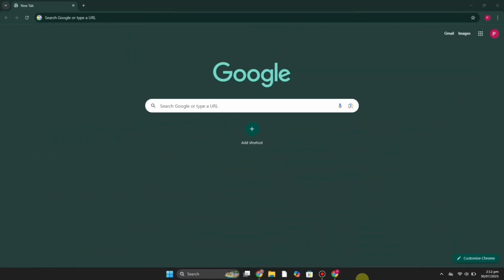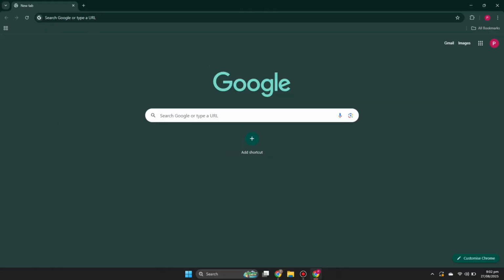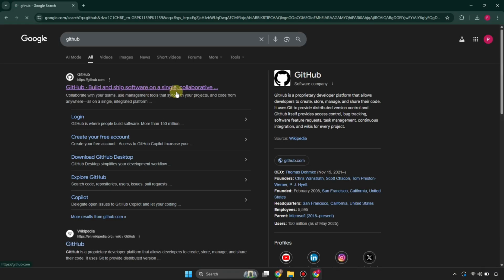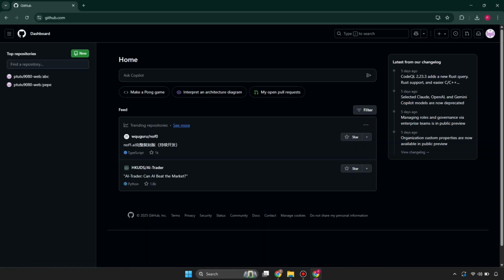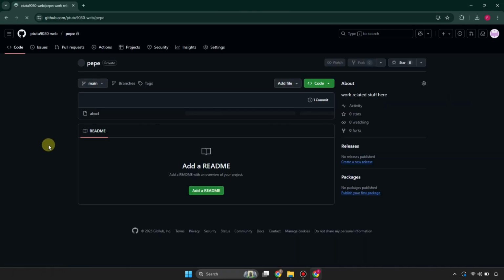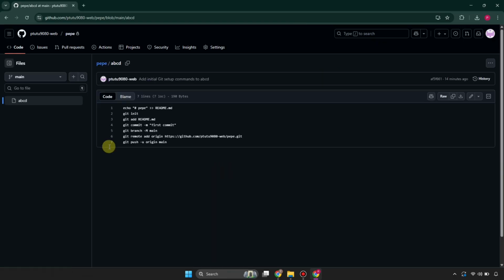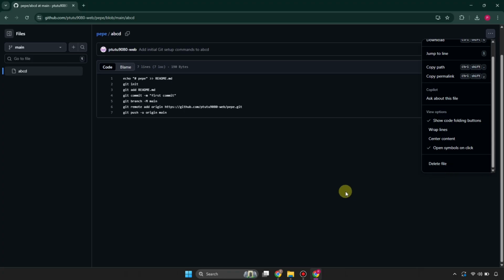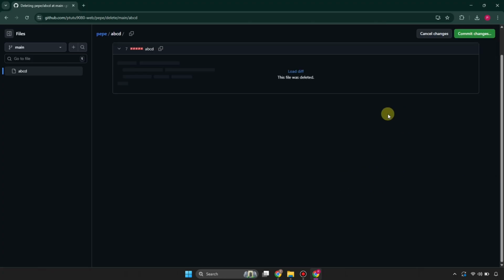How to Delete Files from a GitHub Repository | Easy Beginner’s Guide (Complete Guide!)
How to Delete Files from a GitHub Repository | Easy Beginner’s Guide